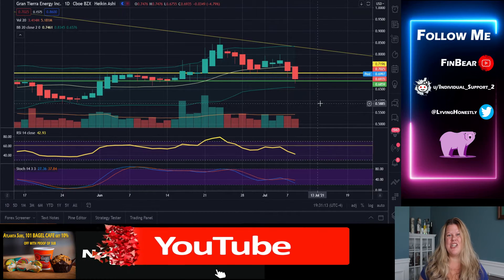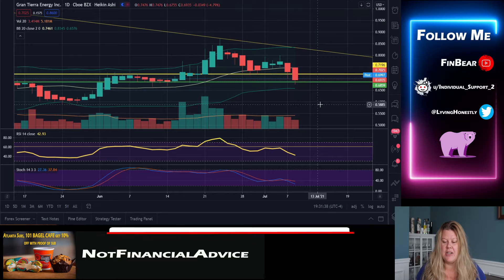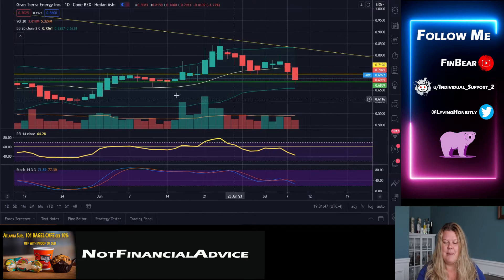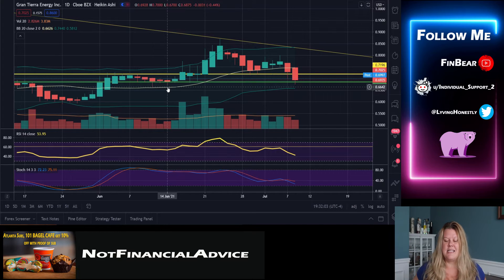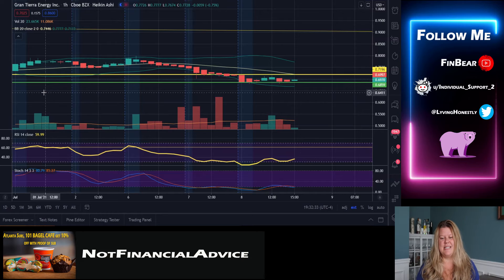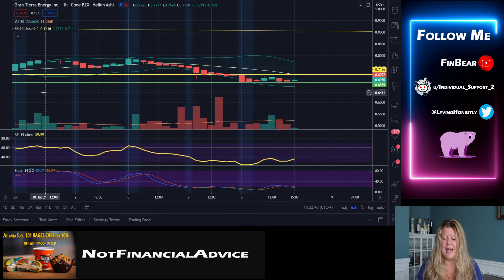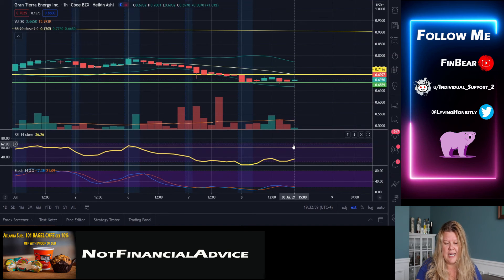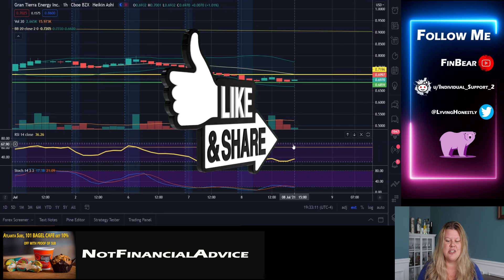Gran Tierra Energy (GTE): Red Market and a Red day but still on for Long term bullish action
Be advised that investments may go up as well as down for any reason, and past performance of a stock is no guarantee of future performance.

FinBear makes no representation as to the timeliness, accuracy or suitability of any content on this channel, and cannot be held liable for any irregularity or inaccuracy.

Stock recommendations and comments on this channel are solely those of analysts and experts quoted. They do not represent the opinions of FinBear on whether to buy, sell or hold shares of any particular stock.

All investors are advised to conduct their own independent research before making an investment decision. Investors should consider the source and suitability of any investment advice for their needs. Your use of this channel, and its content, is at your own risk.

Links from this channel to third-party websites are in no way an endorsement by FinBear of their contents or their suitability for any purpose.

All times and dates on FinBear are according to EST.

Packages:
FinBear c/o 101 Bagel Cafe
3455 Duluth HWY
Suite 400